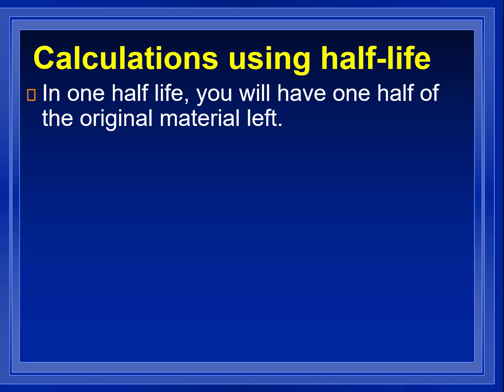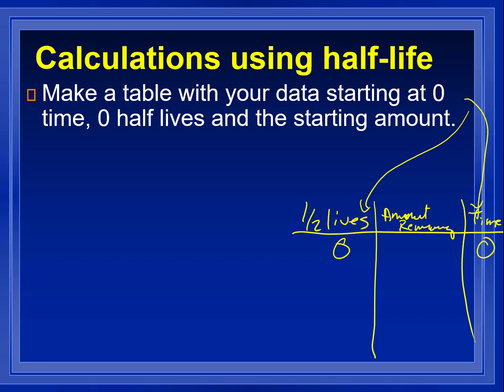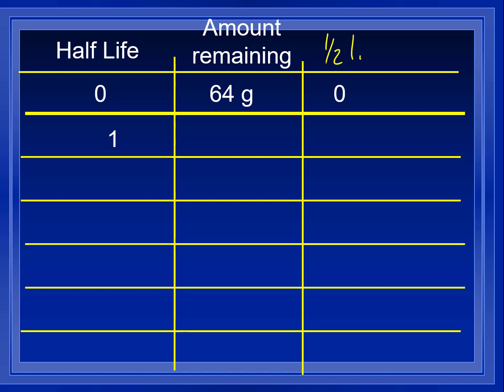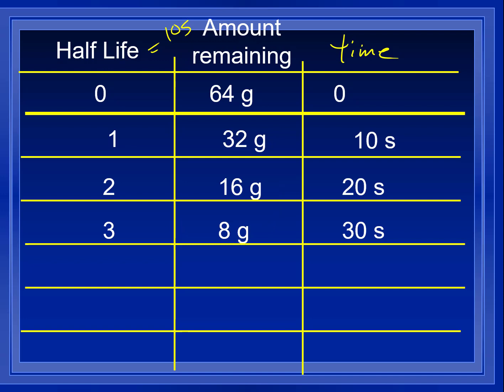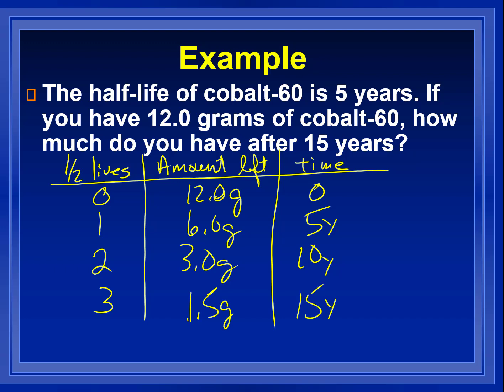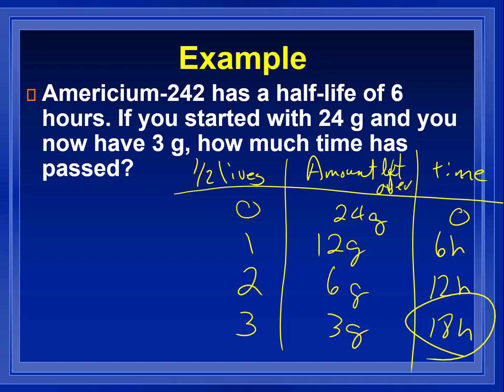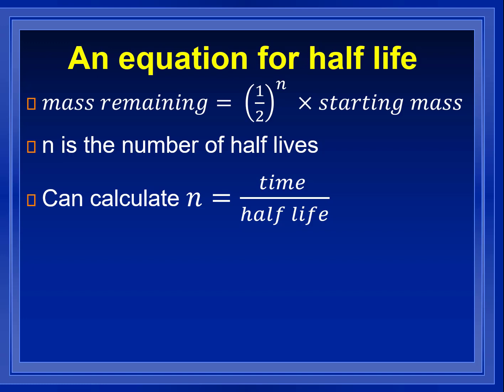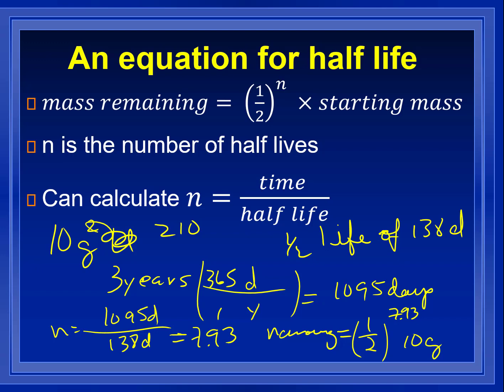Prep Calculatin Half Life Sept 27